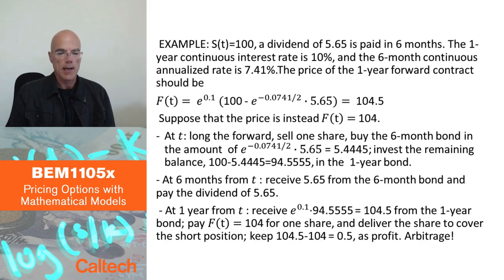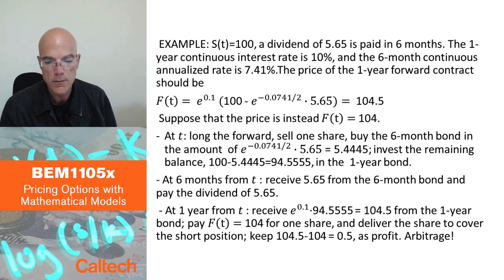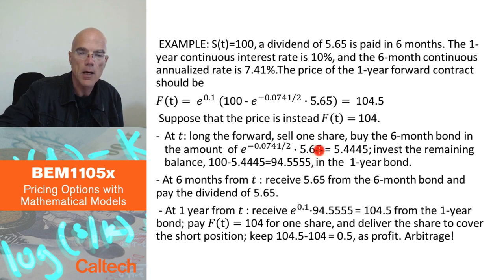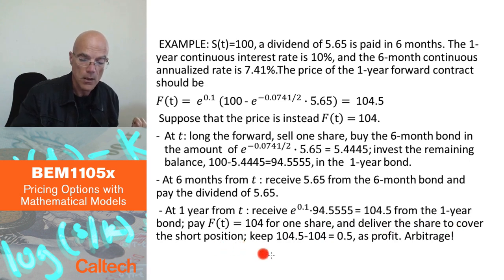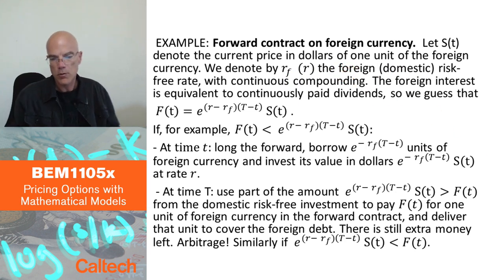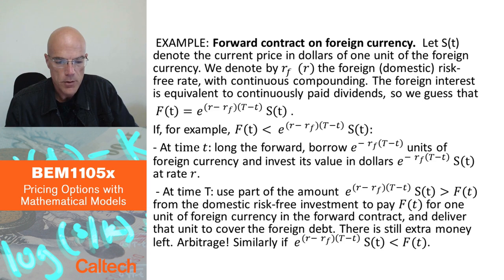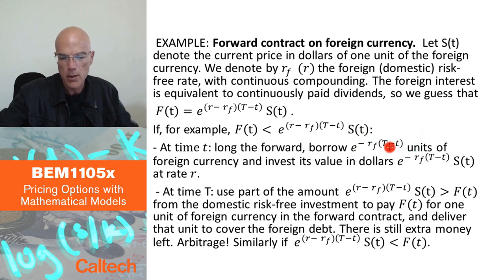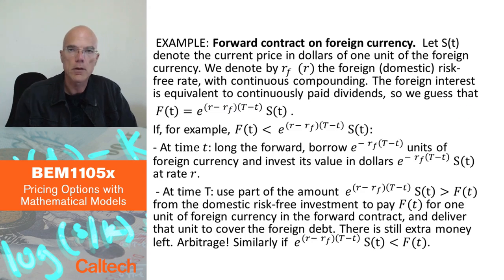3 2 Model independent relations forwards, futures and swaps Part 2